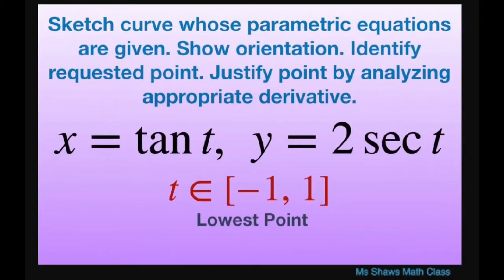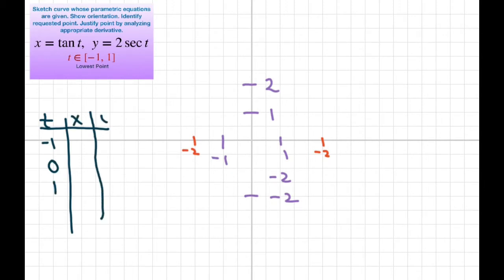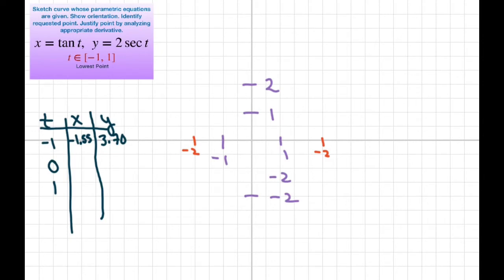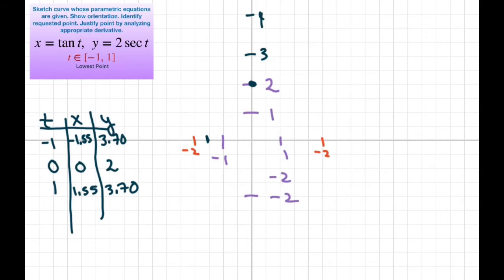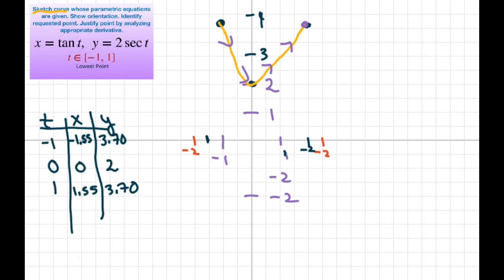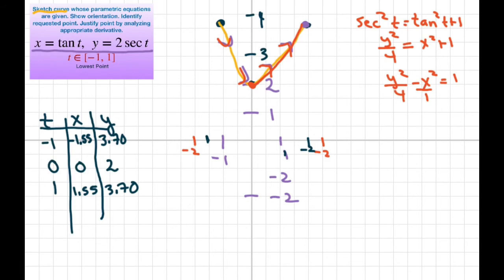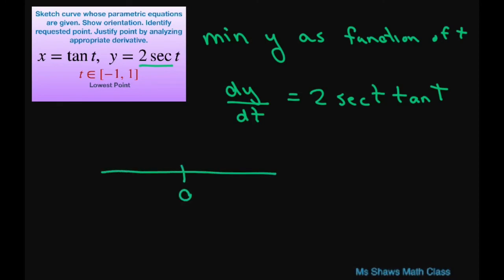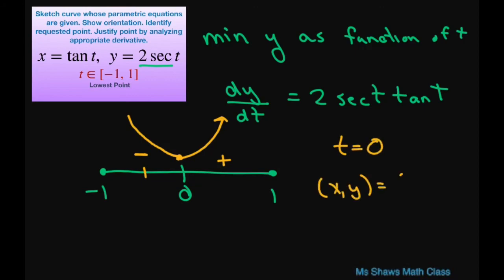Sketch curve, identify lowest point for parametric equations x = tan t, y = 2 sec t. Derivative